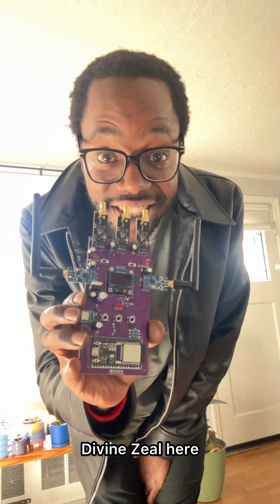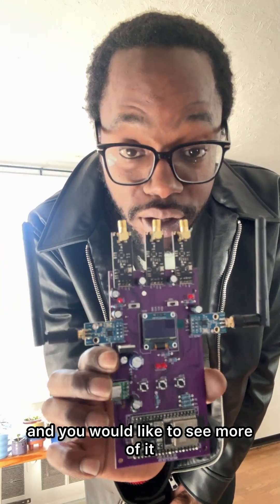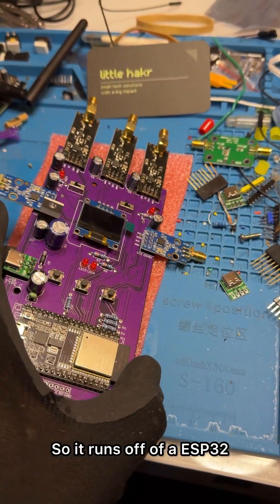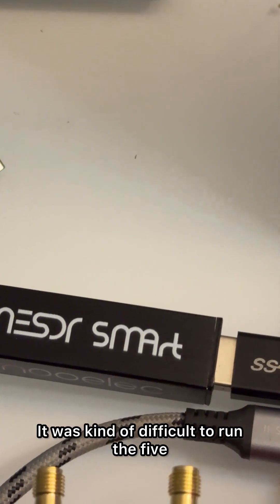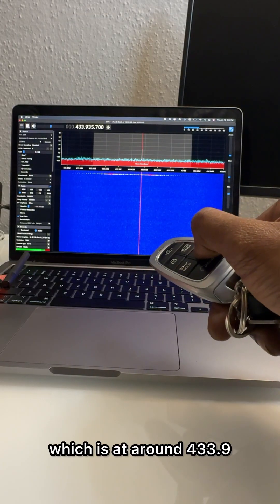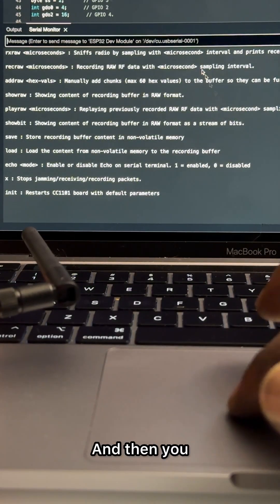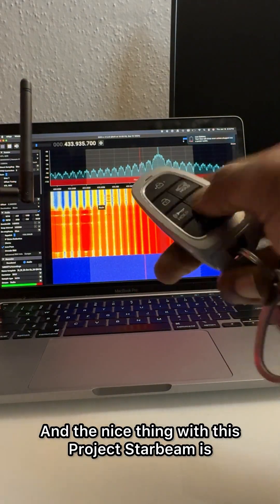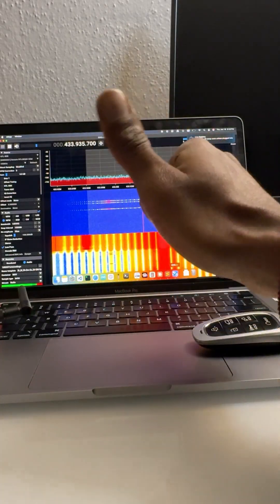Introducing Project StarBeam | ESP32 Mega Jammer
I show you a new project I’ve been working on, currently called PROJECT STARBEAM. It’s a multifunctional radio device, and I believe we are now pushing the ESP32 to the limit with 5 radio modules!
Soon you will be able to assemble your own PCB through PCBWay.

I give a brief CC1101 433mhz jammer test.

Parts list for you to get ready:

NRF24L01+PA+LNA Module:

CC1101 Module:

SSD1306 Screen

Jumper Wires:

10uF 50V Capacitors: